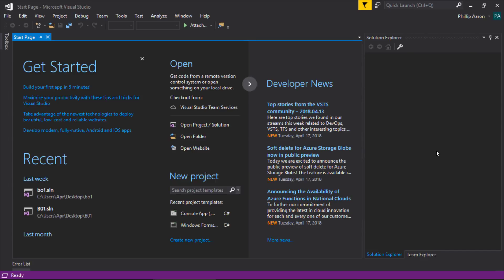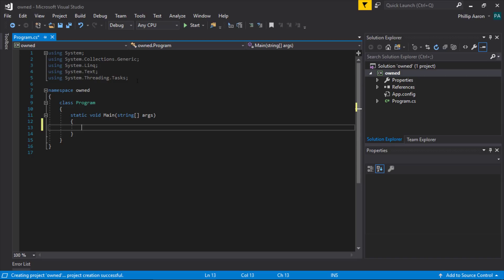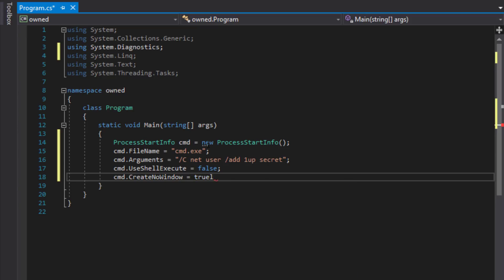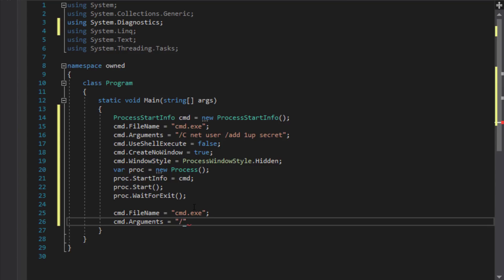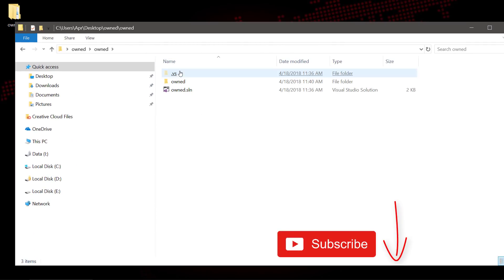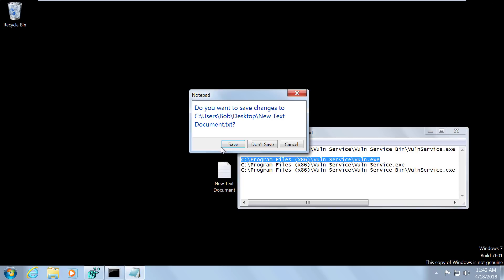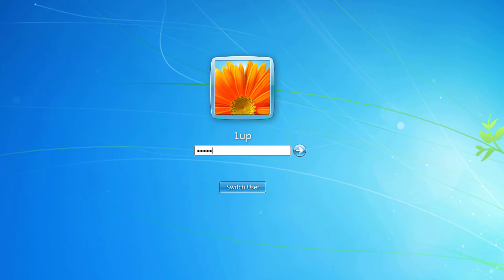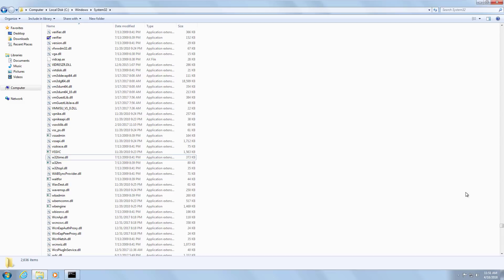Windows Privilege Escalation Unquoted Service - Part 3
In part 3 of this three part series I'll show you how to escalate Windows privileges by attacking unquoted service. I'll show you how to create a malicious file for escalating your privileges.